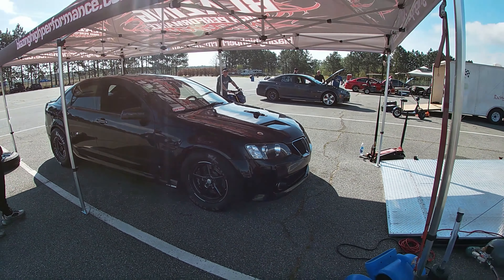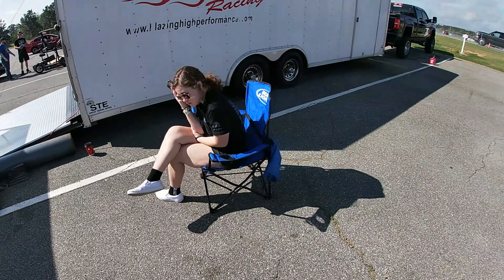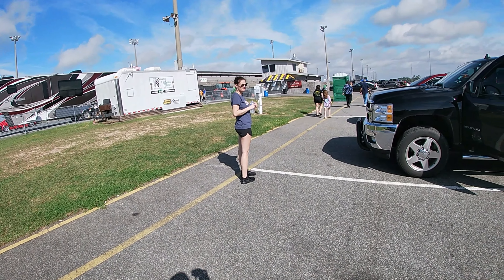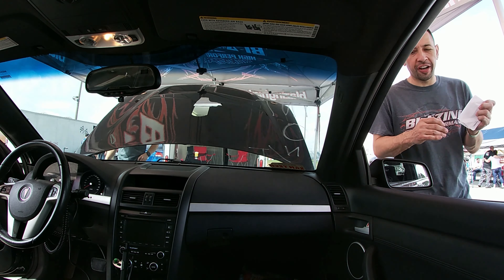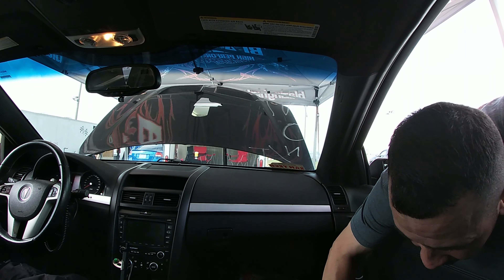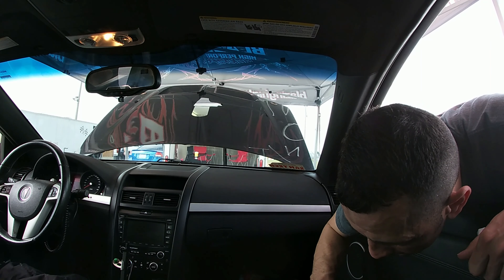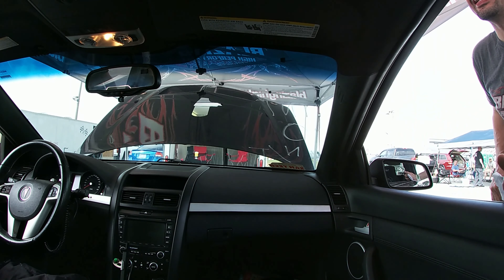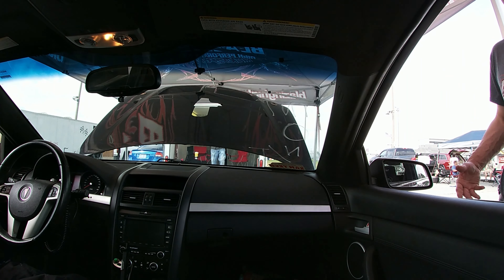8 and 9 second G8s go at it, as we test our new Procharged setup in the 1/4 at the G8 Extravaganza!